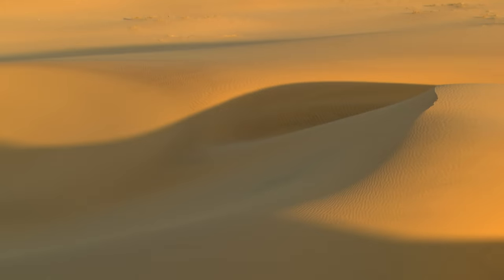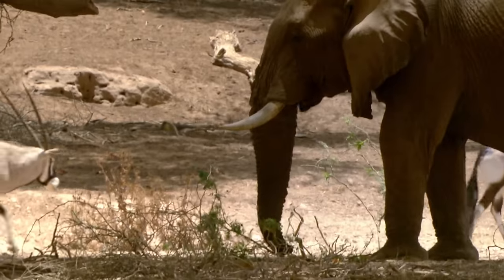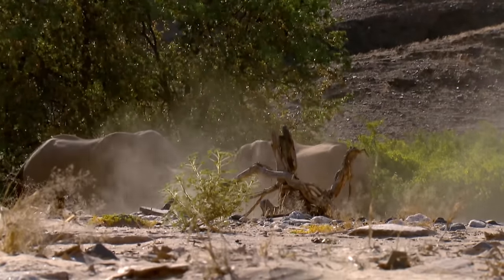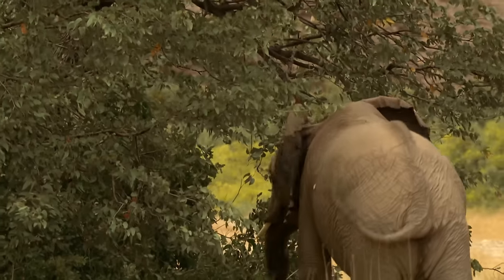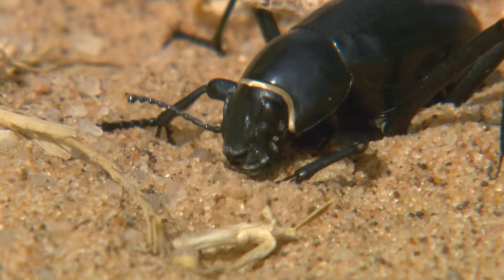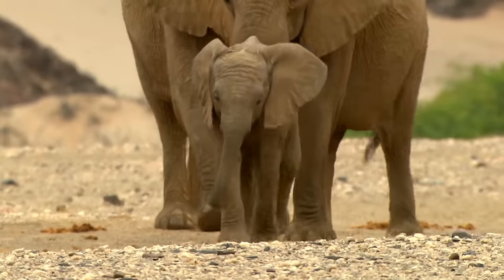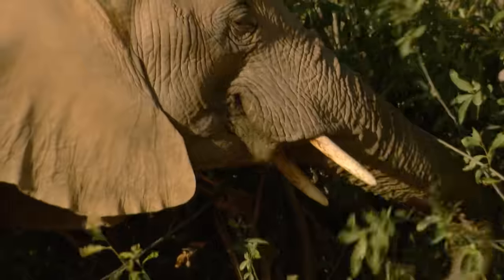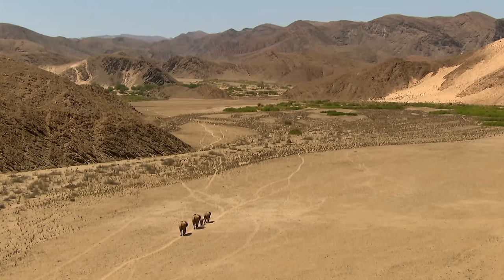How Wild Desert Elephants Survive One Of The Driest Places On The Planet | Hoanib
Explore the secrets of the Namib Desert and witness the incredible life of desert elephants in the Hoanib Valley. Join Clarissa and her family as they navigate the challenges of extreme aridity, relying on unique survival strategies. From adapting to scarce water sources to utilising fog for sustenance, this documentary unveils the fascinating stories of desert life, showcasing the resilience of wildlife in one of the world's oldest and most inhospitable deserts